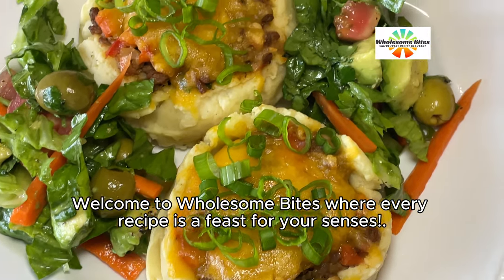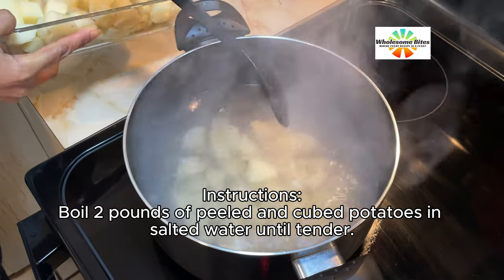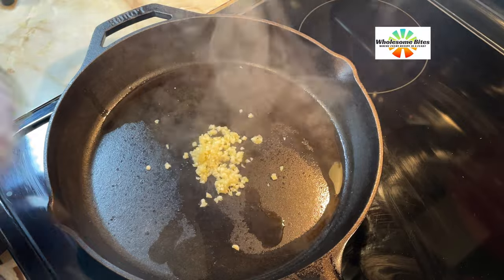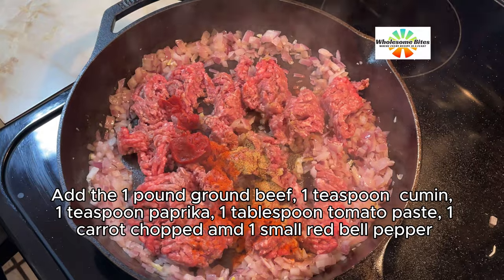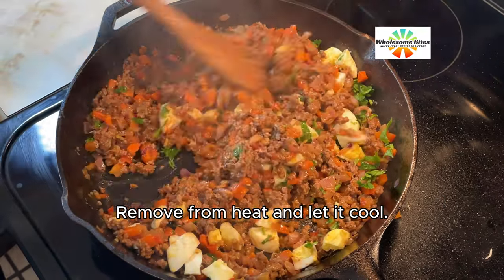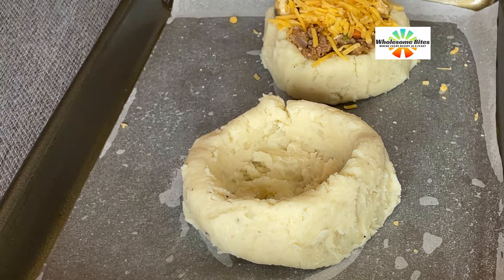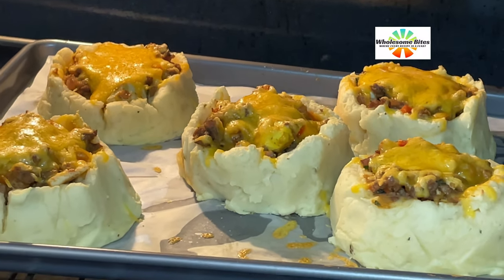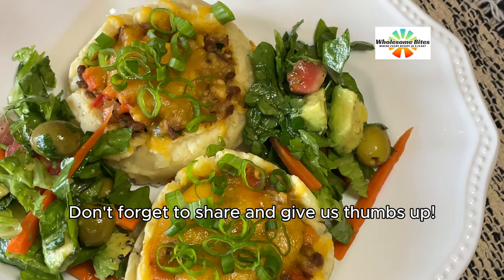Stuffed Mashed Potato Nest Delicious and Soften Dish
00:00 Intro-Welcome to Wholesome Bites where every recipe is a feast for your senses!. Today Recipe is:
“Stuffed Mashed Potatoes Nest “
Ingredients:
• 2 pounds potatoes, peeled and cubed
• 1 tablespoon vegetable oil
• 1 onion, finely chopped
• 2 cloves garlic, minced
• 1 pound ground beef
• 1 teaspoon ground cumin
• 1 teaspoon paprika
• 1 Teaspoon oregano
• 1 carrot, finely chop
• 1 small red bell pepper, Chopped
• 3 hard-boiled eggs, chopped
• Salt and pepper, to taste
• 1 cup Cheddar cheese
• parsley and cilantro to taste
• spring green onion to garnished
• 1 tablespoon of tomato paste

00:13-Instructions:

00:15-1. Boil the potatoes in salted water until tender. Drain and mash them. Let them cool down.
00:27-2. In a large skillet, heat the vegetable oil over medium heat. Add the onion and garlic and cook until softened.
00:41-3. Add the ground beef, cumin, paprika, tomato paste, carrots, red bell pepper, salt, and pepper. Cook until the beef is browned.
00:55-4. Stir in the chopped hard-boiled eggs, parsley and cilantro. Remove from heat and let it cool.
01:06-5. Take a handful of mashed potatoes and make a hand size ball with your palm, then press it in the center with a glass, forming a nest shape mash potato. Add a spoonful(about 2 or 3 spoons) of the beef mixture in the center. Mold the potato around.
01:20-6. Add the shedder cheese on top of the nest.
01:27-7. Preheat the oven to 400 degrees or 205 Celsius for about 15 to 20 minutes. Let it cool down before removing it from the baking tray.
01:37-8. Serve with favorite salad and garnished with spring green onion.
You Can Find the specific ingredient in the description.
Enjoy this delicious Dish! Don’t forget to share and give us thumbs up!